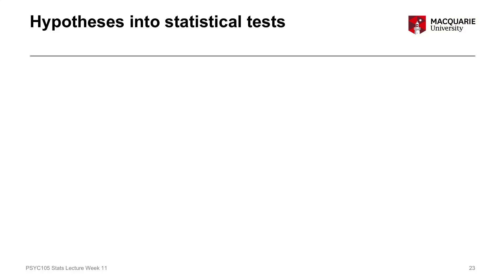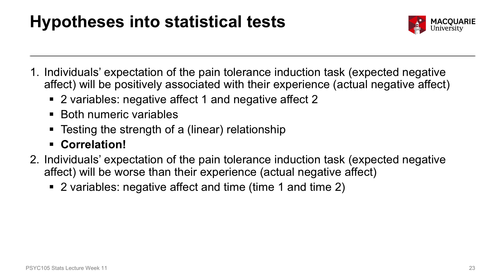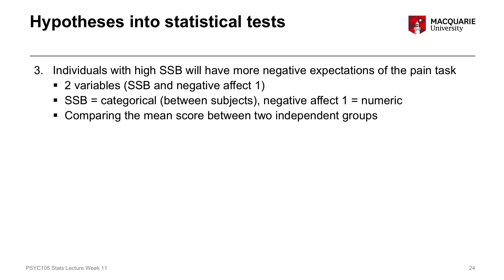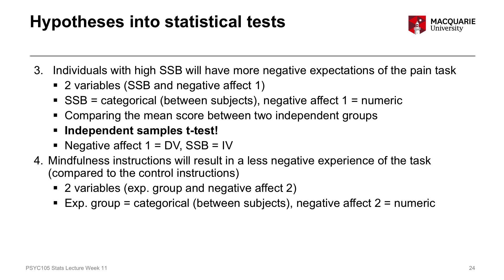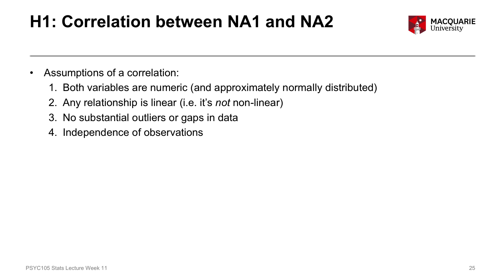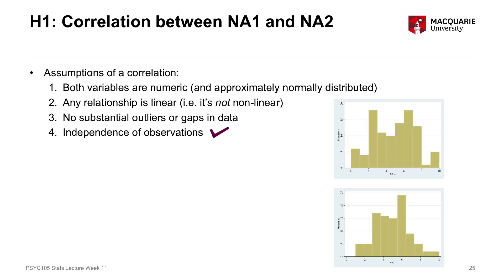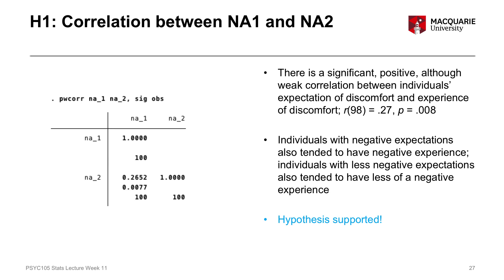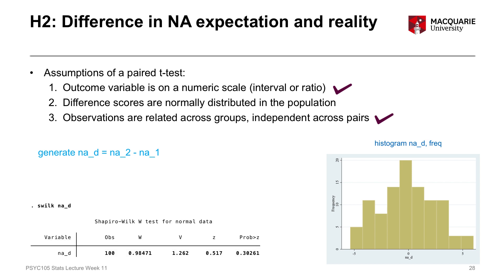PSYU1105 PSYX1105 statistics lecture week 11 part 5